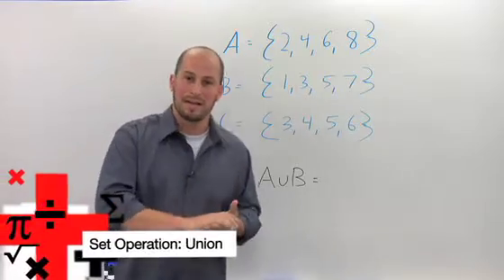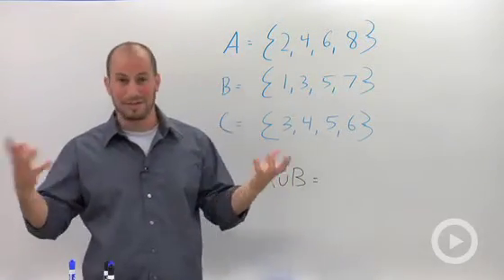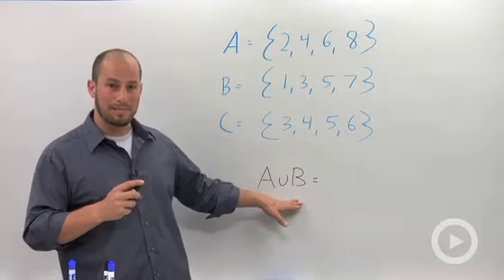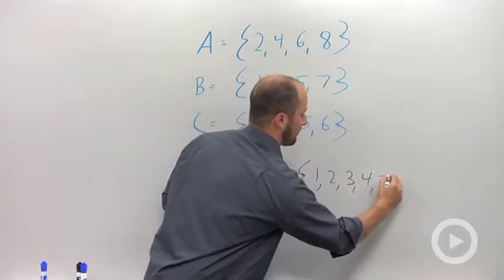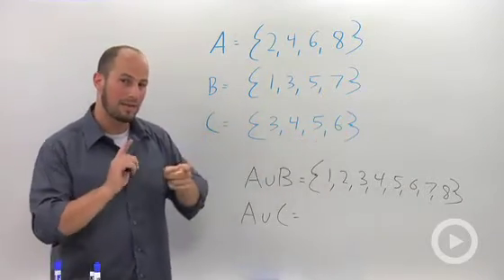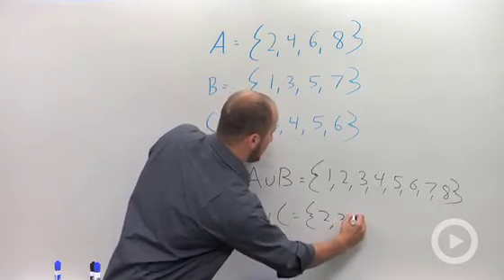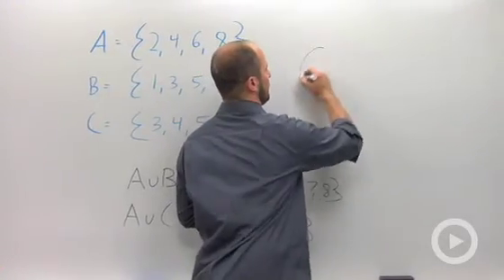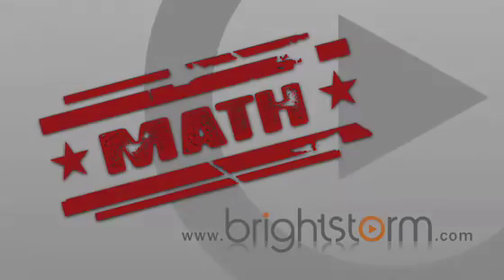Set Operation: Union